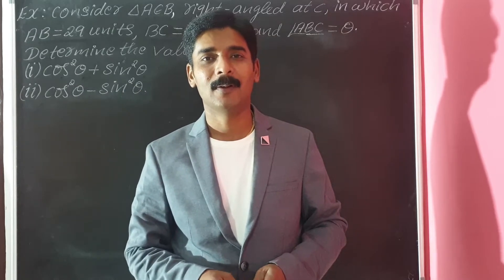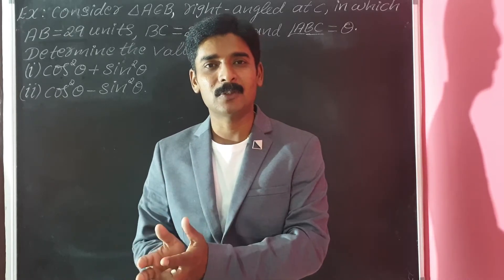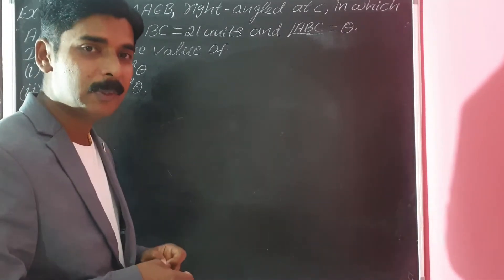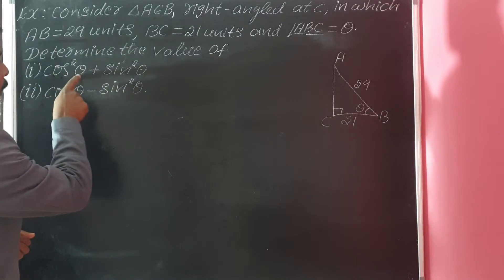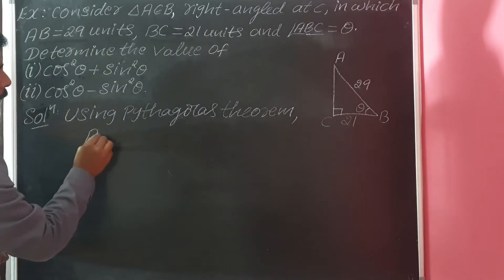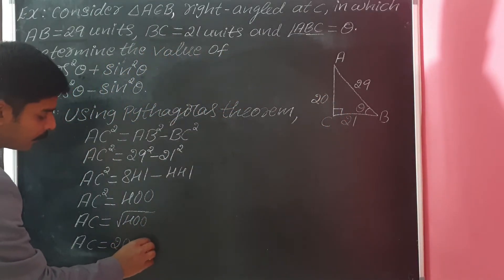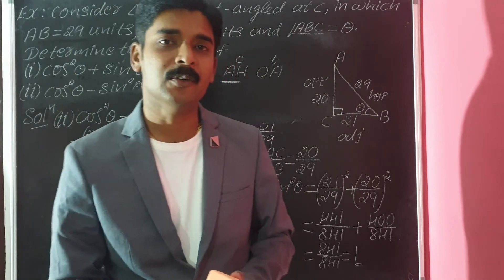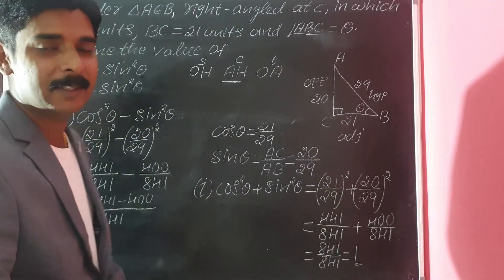MATHS-X-08-03. Introduction to Trigonometry by Joyappa.A.A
Chapter: Introduction to Trigononmetry.
Topic : Trigonometric ratios. Example problem.